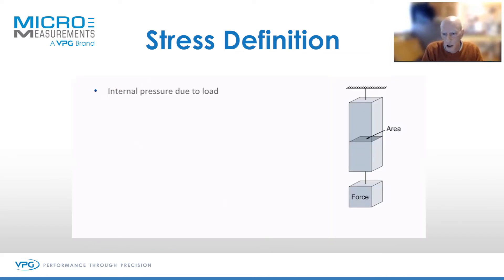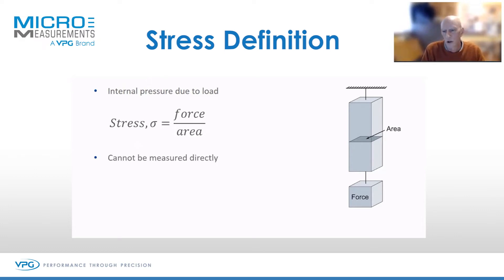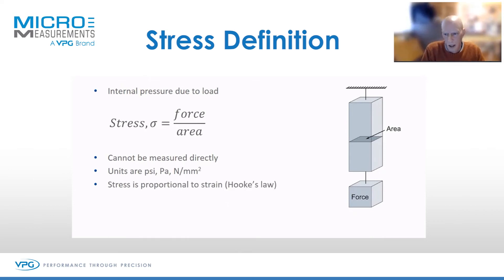Stress Definition.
Stress is the pressure in the material due to the load on it. In the case of the elastic band above, when you stretch it you can feel the force trying to resist your pull – this is the stress. When you let go it will return to its original shape and be free of stress. In engineering terms stress is defined as a force per unit area, in the same way that we define air or liquid pressure – pounds per square inch, Newtons per square metre, or millibars as used in weather reports for atmospheric pressure.

Stress in a solid cannot be measured in the same way as liquid or gas. If the material properties are known, and the strain measured, the stress can be calculated.